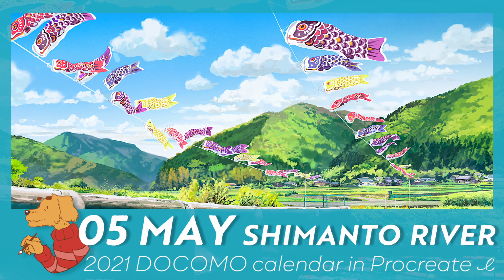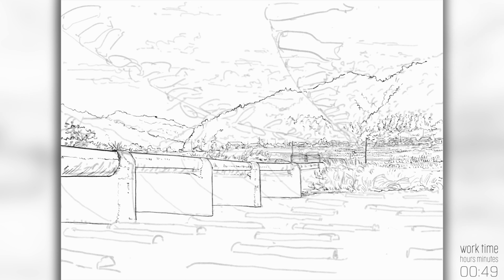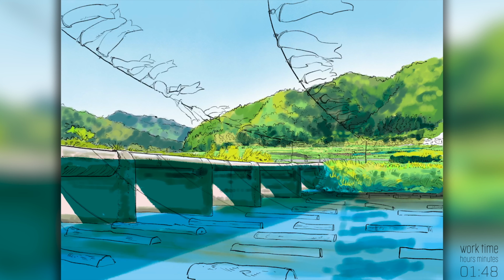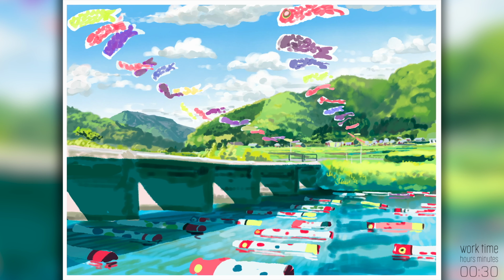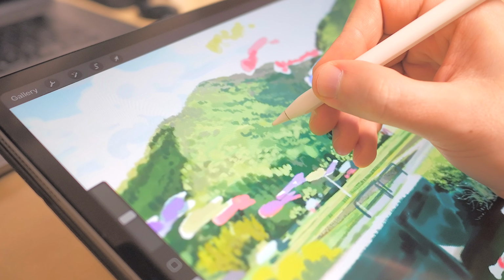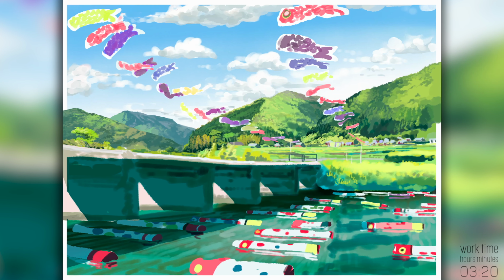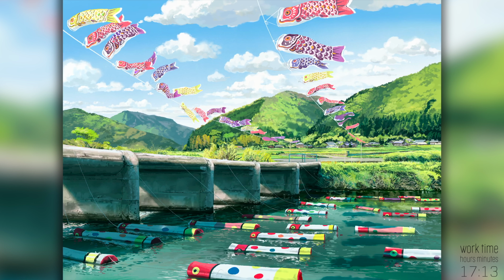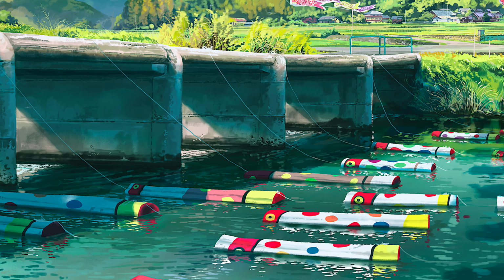2021 calendar – 05 May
Part of Japan illustrations set for the 2021 year DOCOMO (Japanese mobile carrier) calendar.

All the images were painted digitally using the Apple iPad Pro and the painting application Procreate.

All the images and brands copyright by NTT DOCOMO, INC.
This image was made as a part of commissioned work but this video was not paid for and does not endorse any product.